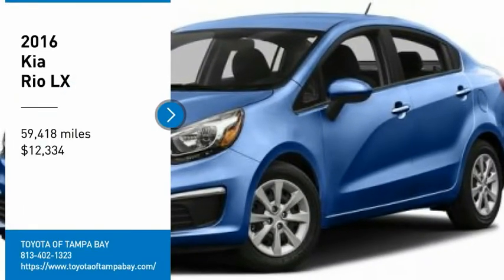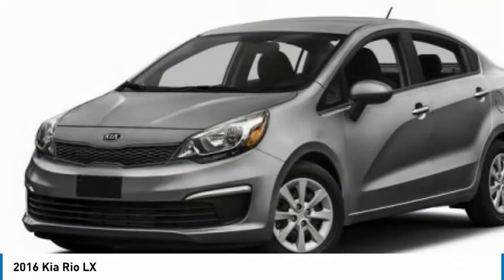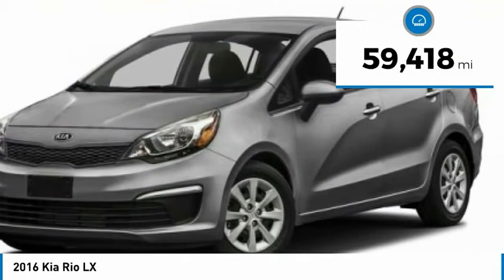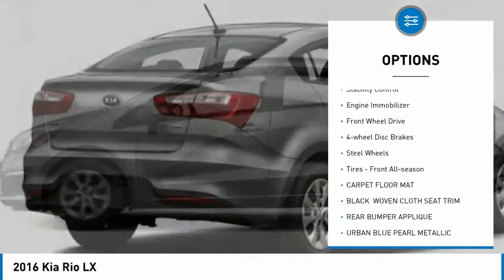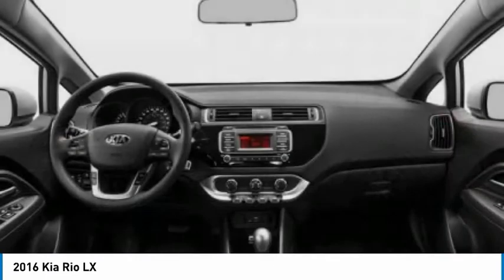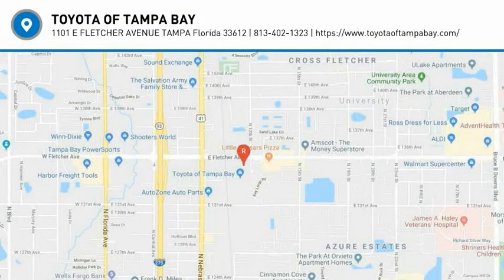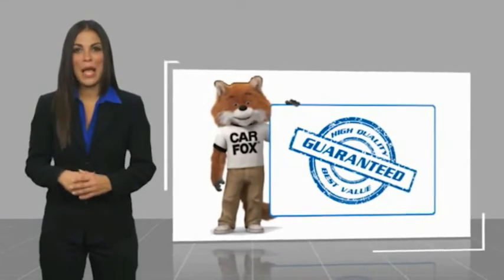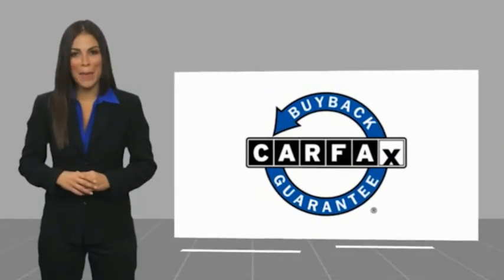2016 Kia Rio 716585A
2016 Kia Rio LX

NATIONWIDE LIFETIME WARRANTY!! FREE HOME DELIVERY!! Rio LX, 4D Sedan, 1.6L I4 DGI 16V, 6-Speed Automatic, Urban Blue Pearl Metallic, Black Cloth, Carfax Certified, Power Door Locks w/Remote Keyless Entry, Power Package, Power Windows. Urban Blue Pearl Metallic Rio LX FWD 6-Speed Automatic 1.6L I4 DGI 16V27/37 City/Highway MPGTOYOTA OF TAMPA BAY ADVANTAGE At Toyota of Tampa Bay, you receive exclusive features and benefits to both enhance and protect your vehicle. From protective coatings for you paint, headlights, and interior surfaces such as surface sanitation to nitrogen tire service and roadside assistance, we provide you the MOST VALUE for your money. GUARANTEED! (See dealer for more details) Toyota of Tampa Bay near Brandon and Wesley Capel is a full-service dealership that offers a wide variety of services to our visitors and guests. Just one visit and you'll see just how dedicated we are to your complete satisfaction. We have a friendly and knowledgeable staff ready to help you every step of the way. Whether it's sales, service, body shop or financing, you'll always get the attention you deserve from Toyota of Tampa Bay. We are located at 1101 E Fletcher Ave Tampa, FL 33612. Fast, Friendly, Fair & Fun! Final vehicle sale price subject to safety inspection costs, certification costs and repair order costs. All offers are mutually exclusive. All vehicles subject to prior sale. See dealer for complete details.